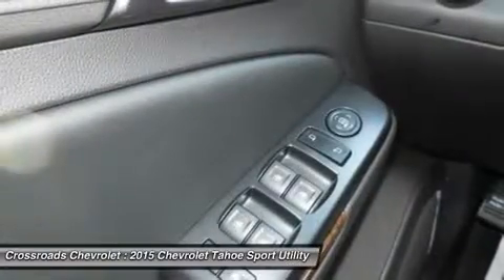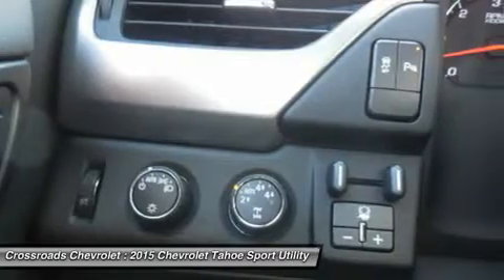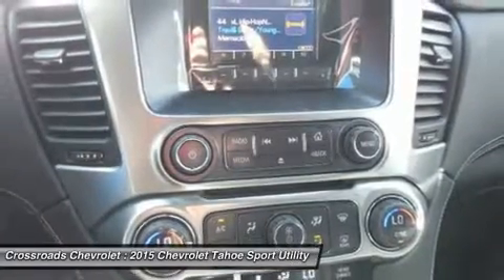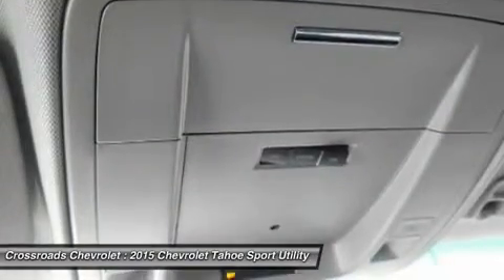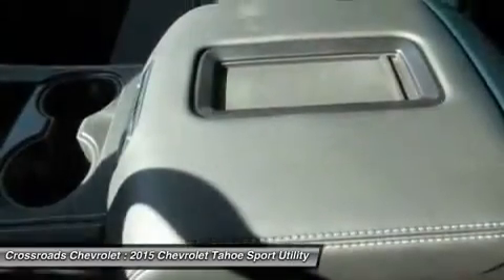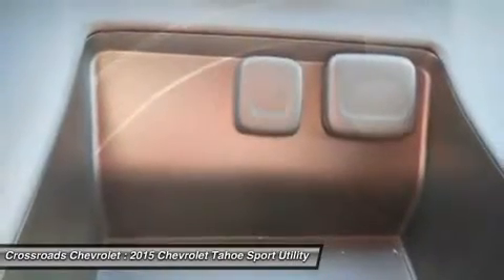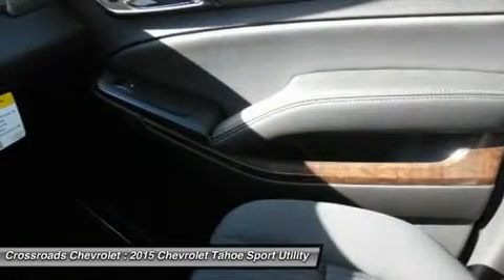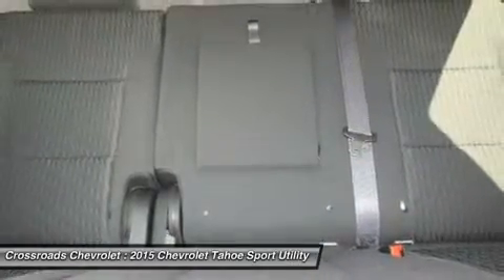2015 CHEVROLET TAHOE Mt. Hope, WV 150181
2015 CHEVROLET TAHOE Mt. Hope, WV
Stock# 150181

Crossroads Chevrolet
191 Crossroads Dr.

Running Boards/Side Steps, Daytime Running Lights, Automatic Headlights, Heated Mirrors, Power Mirror(s), Intermittent Wipers, Variable Speed Intermittent Wipers, Rain Sensing Wipers, AM/FM Stereo, CD Player, MP3 Player, Auxiliary Audio Input, Satellite Radio, HD Radio, Bluetooth Connection, Driver Air Bag, Passenger Air Bag, Front Side Air Bag, Power Driver Seat, Power Passenger Seat, Cloth Seats, Bucket Seats, Driver Adjustable Lumbar, Passenger Adjustable Lumbar, Floor Mats, Adjustable Steering Wheel, Leather Steering Wheel, Cruise Control, Steering Wheel Audio Controls, Power Door Locks, Keyless Entry, Remote Engine Start, Power Windows, Climate Control, Multi-Zone A/C, Rear A/C, Rear Defrost, Security System, ABS, 4-Wheel Disc Brakes, Traction Control, Stability Control, Brake Assist, Rear Side Air Bag, Front Head Air Bag, Rear Head Air Bag, Passenger Air Bag Sensor, and more!